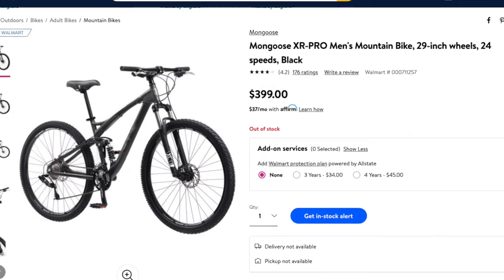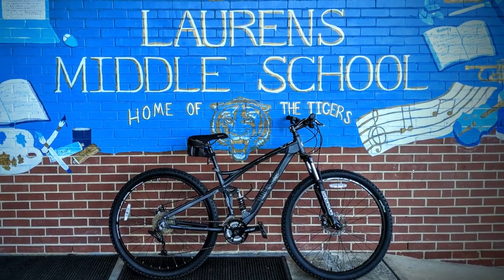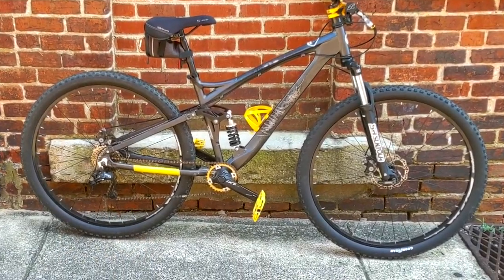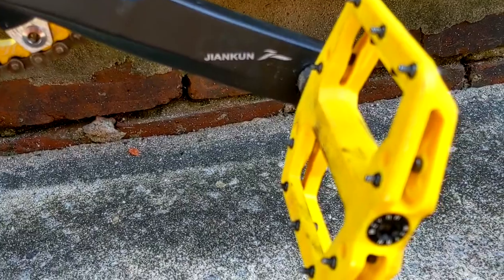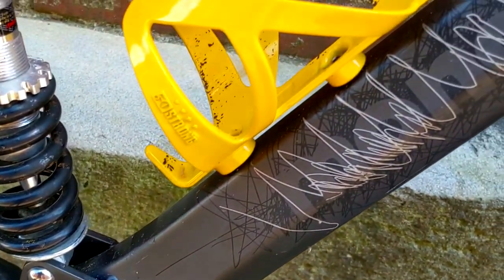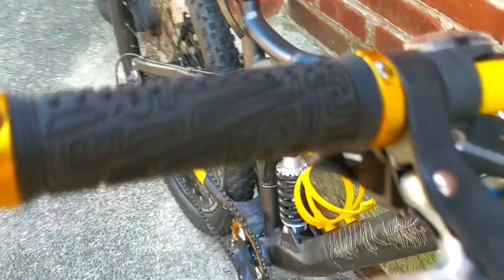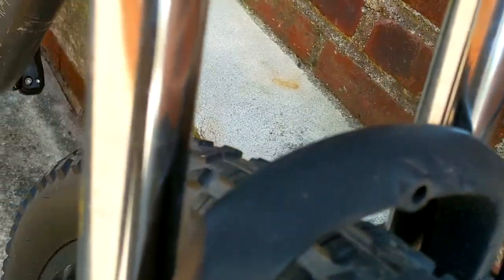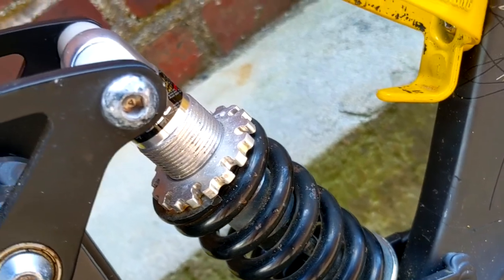Mongoose XR Pro (Customized): The Goose is on the Loose!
Here is a look at the customization of my Mongoose XR Pro.Yes, these are lesser components, but the point is to be able to upgrade to a fun ride without breaking the bank.

Here are links to all of the parts that have been upgraded so far:
Wake 45mm Stem
Headset Kit
Spacer Kit
BV Bike Lock-on Grips
Acekit 720mm Riser Bars
MZYRH Platform Pedals
JGBike 32t Chainring
iXF Crankset with BB
Serfas Dual Density Gel Saddle

Cameras Used:
Canon Vixia HF M500
Polaroid Cube (POV)
Google Pixel 3

Audio:
Blue Snowball iCE (Voice Over)

Note: These items tend to go in and out of stock frequently. Some of these may not be available if you go looking for them.